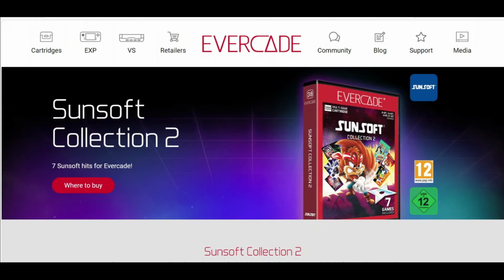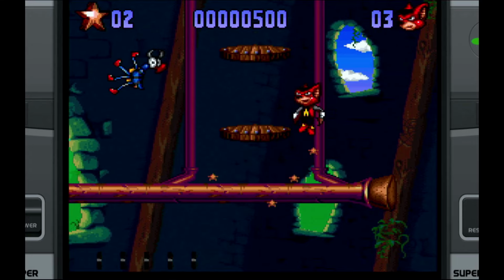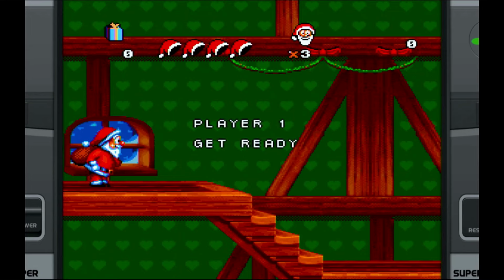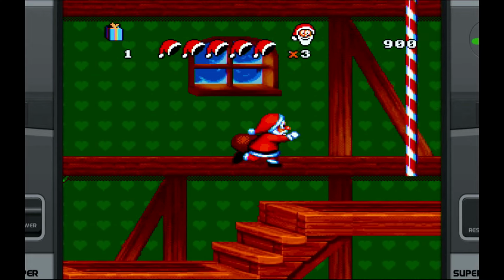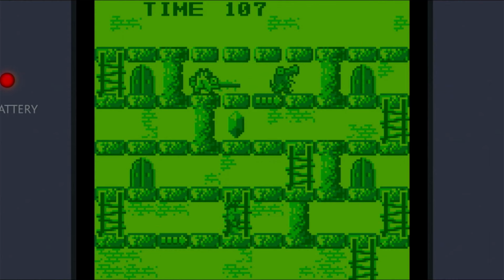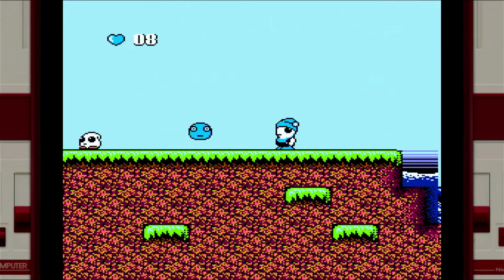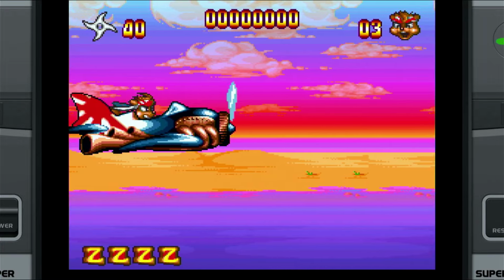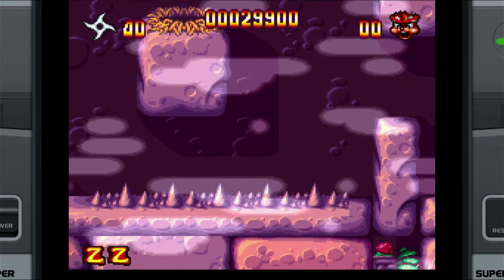Evercade Sunsoft Collection 2 - All Games Played & First Impressions - Worth Buying?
We have a look at Sunsoft Collection 2 coming soon on Evercade.

All games played and first impressions.

All games shown are NOT running on Evercade devices.. so final gameplay may vary.

Chapters -
00:00 Intro
00:35 Game Details
03:18 Aero The Acrobat 2
07:11 Blaster Master Enemy Below
10:30 Daze Before Christmas
14:36 Galaxy Fight
17:27 Pri Pri Primitive Princess
20:48 Ufouria The Saga
25:48 Zero The Kamikaze Squirrel
28:30 Final Thoughts